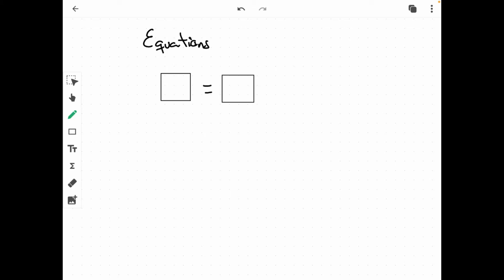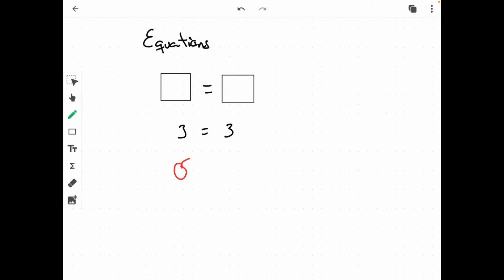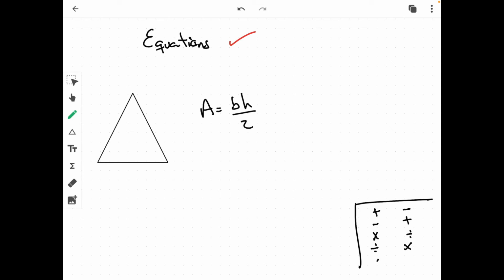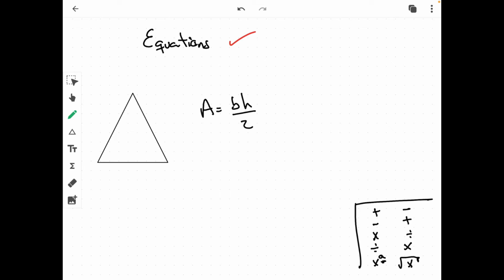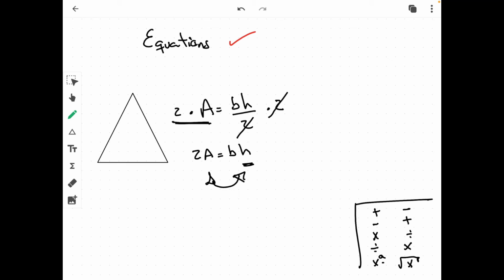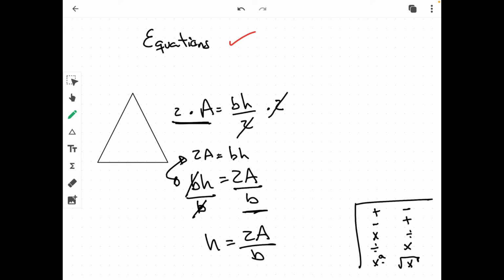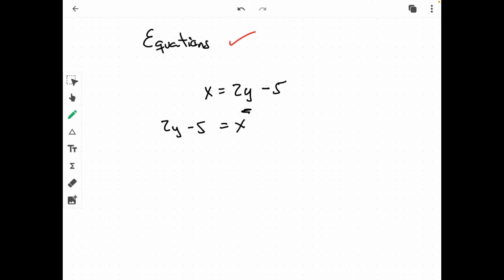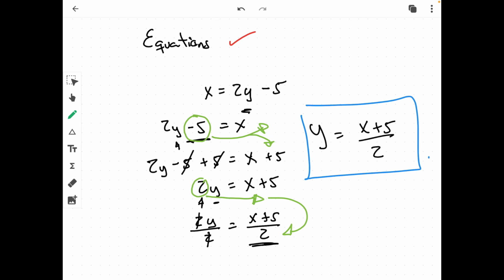Math: Isolating variables.